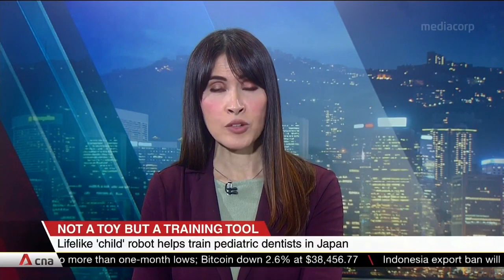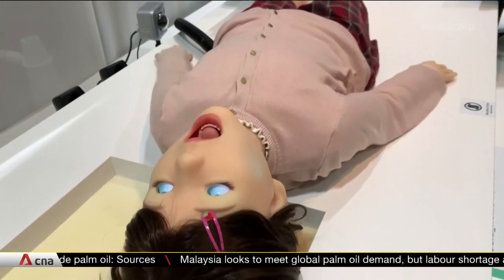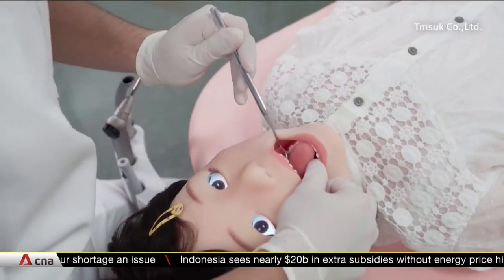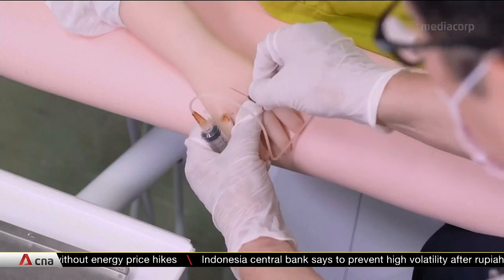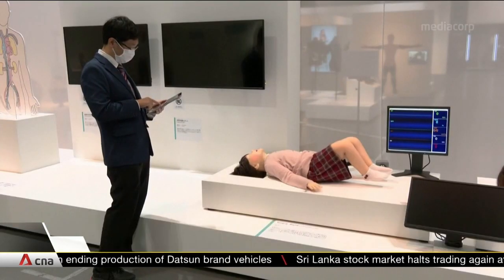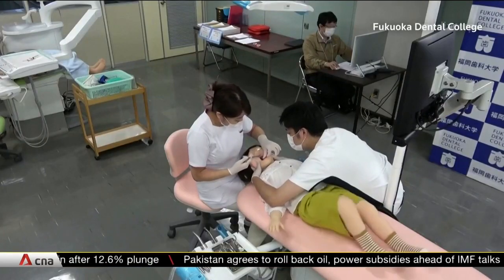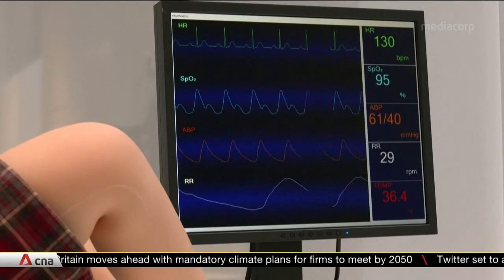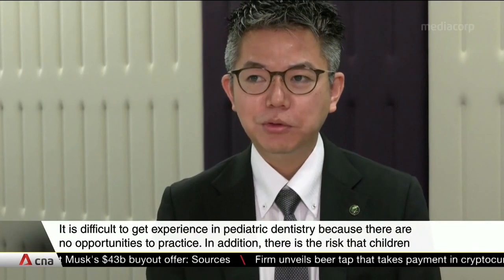Humanoid robot helps train paediatric dentists in Japan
A humanoid robot is helping to train paediatric dentists in Japan by simulating a child's response to dental treatment -- from tantrums to critical medical symptoms. Named Pedia_Roid, the robot is linked to a tablet that is programmed with different medical conditions. The user can send signals to air cylinders within the robot's joints to move its entire body, mouth and tongue. More importantly, the robot can simulate signs of a medical emergency, such as convulsion and heart failure.